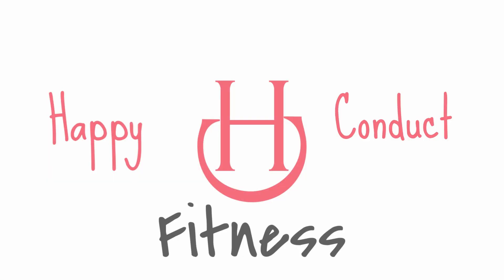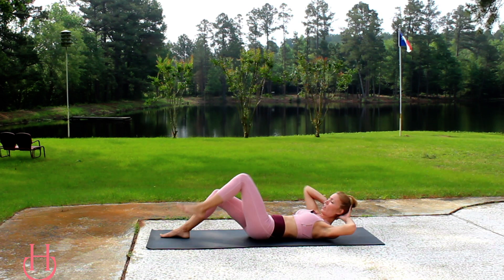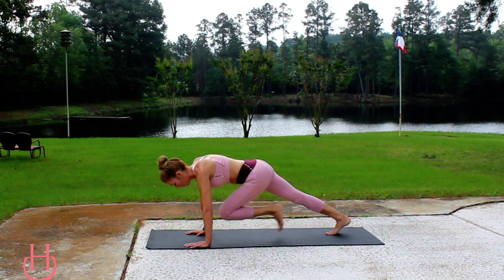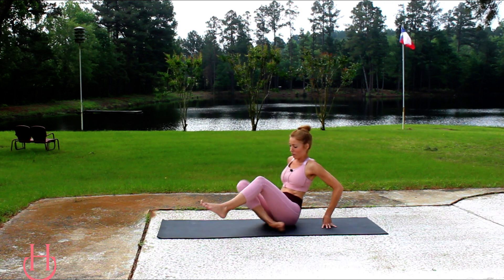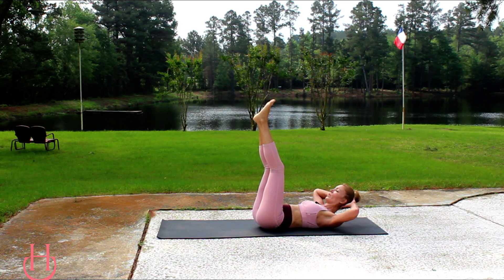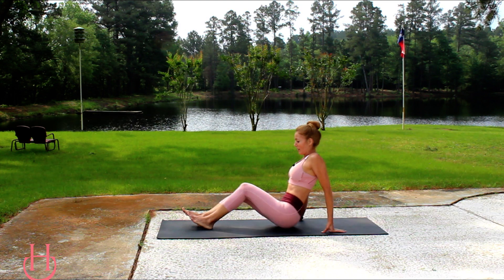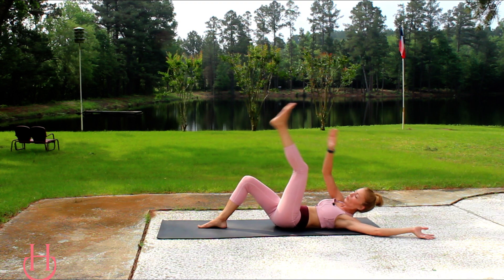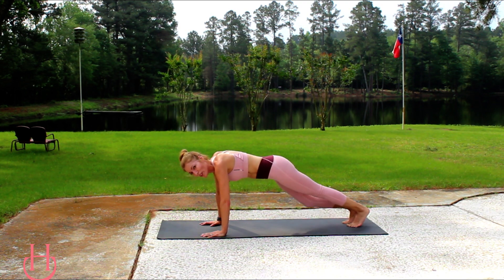HARD CORE & ABS WORKOUT - 10 MIN - NO EQUIPMENT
Get ready for a hard CORE & ABS Workout! This is an at-home no-equipment do anytime and anywhere ab and core workout! Firm up your abs, core, and obliques with these exercise moves. Hit those abs at all angles!

You know I always say if this workout is not enough, do it again, hit replay! A 20 minute ab/core workout ought to be enough!

Do you love ab workouts? I know I do!

Thanks so much for working out with me!! How about a happy thumbs up once you've completed the workout!

Love, Jen